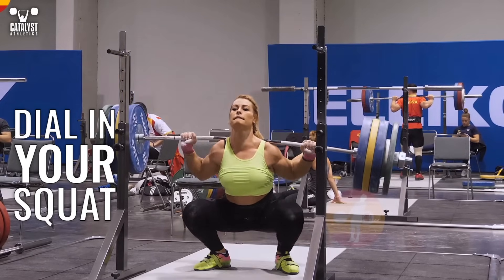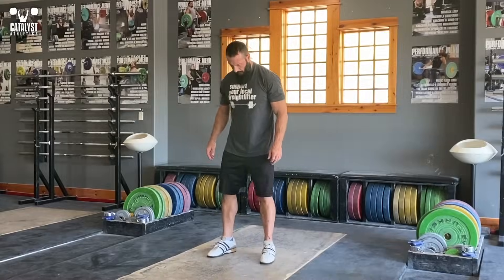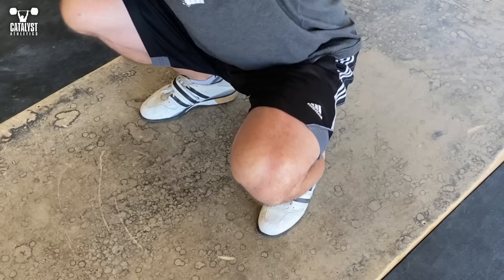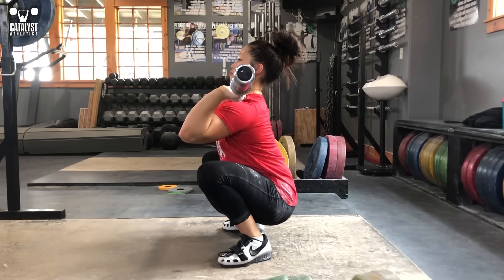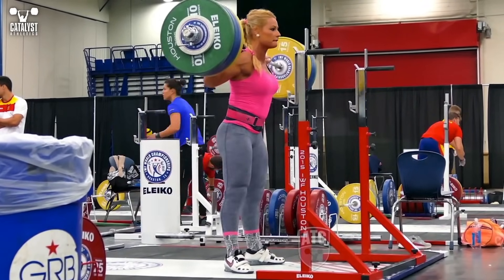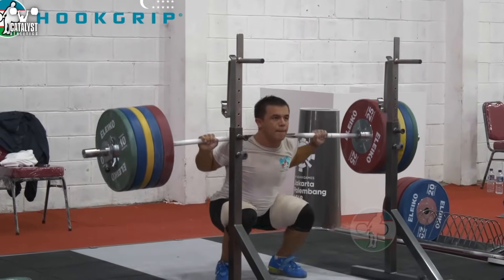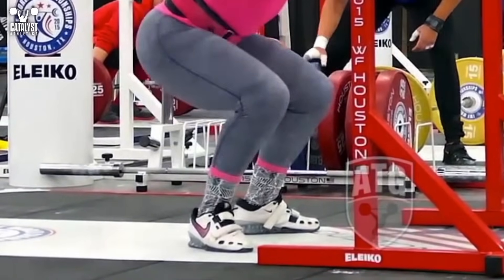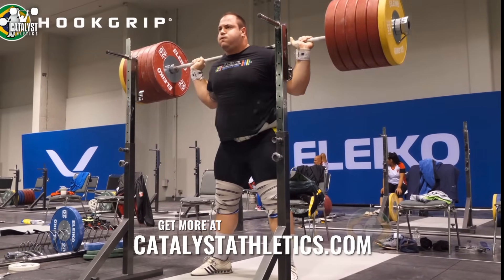Dial in Your Squat | Olympic Weightlifting Squat Technique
All right, let’s get your squat all sorted out. Bear in mind that we’re talking specifically about an Olympic squat here—some of the details on depth, bottom position and stance will vary for other types of squats and applications.

Variation
The following points are principles that apply to everyone, but there will be variation in the exact positions among weightlifters due to factors like proportions, hip anatomy and mobility. Focus on meeting the criteria of the principles rather than trying to replicate another lifter’s squat.

Stance
First, let’s determine your stance. Stand with your heels around hip-width and your toes turned out to whatever degree feels comfortable. Sit down in a relaxed but balanced position, not worrying about your back.

From here, we’re going to adjust the width and toe-out until we find the optimal position. The first criterion is finding the angle of the thigh that provides the best range of motion at the hip—that is, the position in which we can sit comfortably at full depth without feeling any bone on bone restriction or discomfort other than some possible tension from inflexibility.

The second criterion is keeping each thigh aligned with its corresponding foot—that is, if you look down over one thigh, it’s approximately parallel with that foot. We’re simply ensuring here that the knee is hinging as it’s designed to and eliminating any rotational force. For most athletes, this will mean the center of the knee is very slightly outside the center of the foot.

Depth
Full depth is simple—it’s closing the knee joint as much as possible while maintaining proper back extension and balance over the foot. We can sit lower if we relax and allow the back to round, but we of course don’t want to load a squat in this position. Keeping the back set properly will bring the hips slightly higher into maximal functional depth.

For some athletes, this will mean extreme depth, while others will be barely below parallel—again, this is why adhering to the principles rather than mimicking other athletes is so important.

Posture
The goal is to maintain as upright of a posture as possible throughout the motion to create the best structure to support weight on the shoulders or overhead. This includes keeping the head up and the eyes forward. The body tends to go where the head and eyes go—if you’re looking down or tilting your head down, you’re more likely to tip and shift forward. Keeping the head up also helps maintain overall back extension.

In order to maintain this posture, we need to bend at the hips and knees together to limit the backward hip motion to only what’s actually necessary.

Back
Throughout the squat, the back should remain set tightly in the same position. The lower back needs to remain in its neutral curve, and the upper back should be flattened somewhat through the attempt to extend it. This position needs to be maintained forcefully with continuous muscular effort around the entire trunk.

Pressurization
In order to stabilize the spine maximally, we need to pressurize the trunk with air. Take in a complete breath—allow the abdomen and chest to expand—then lock the air in and forcefully tighten all of the musculature around the trunk. If you have a tendency to get dizzy during heavy lifts, expel a small amount of air as you move through the most difficult range of motion.

Balance
The goal is to maintain balance over the whole foot throughout the squat with full foot contact at all times. No part of the foot should lift off the floor at any point.

Tempo & Bounce
Generally we want to train the bounce in front squats and use a more controlled tempo in back squats. This allows us to best use the front squat to train the rhythm and aggression of the clean, and strengthen the trunk against the additional forces experienced with the abrupt stop in the bottom, and to use the back squat to train leg strength through the greatest range of motion possible.

Even if using the bounce, the initial descent should be at a more controlled tempo and acceleration down begun around parallel. Always stand from the bottom of a squat with maximal speed unless you have a very good reason not to in a specific case.

More
For more details on the squat, see the free videos and articles on catalystathletics.com. Start here:

Thank you to Hookgrip and All Things Gym for the videos